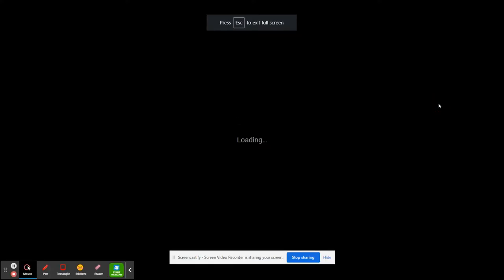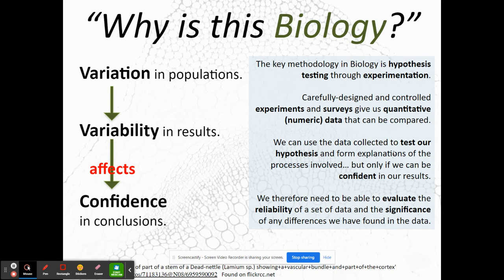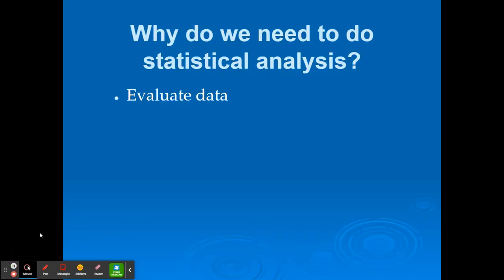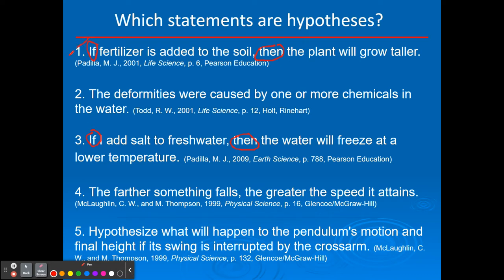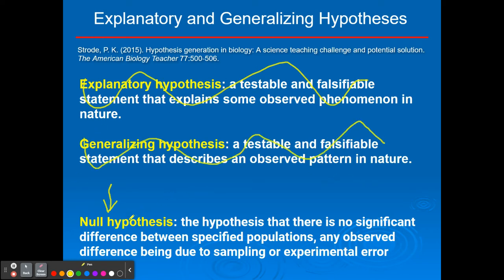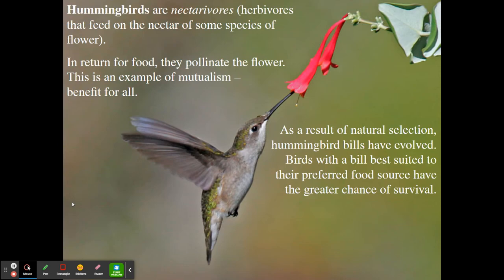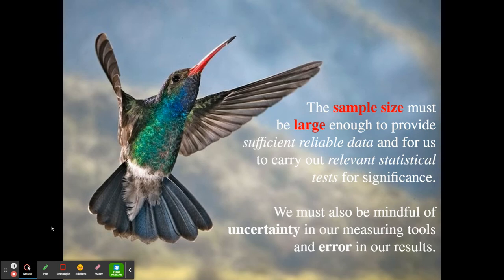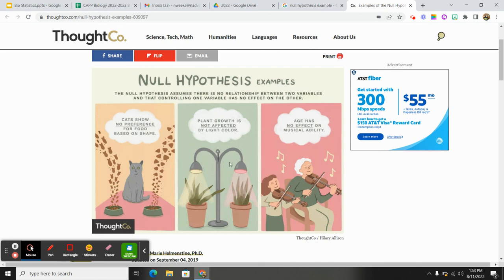null hypothesis notes